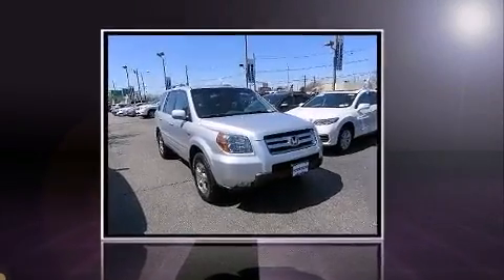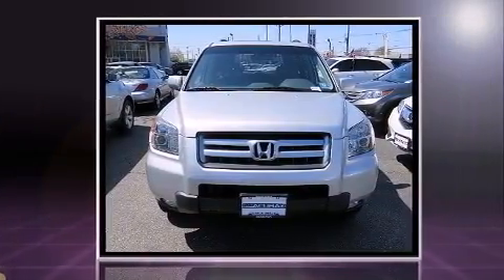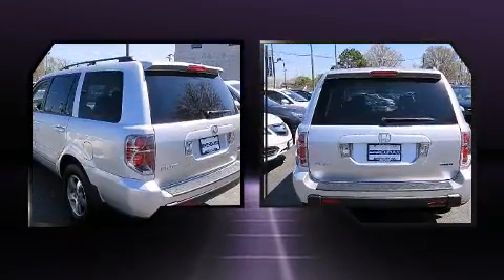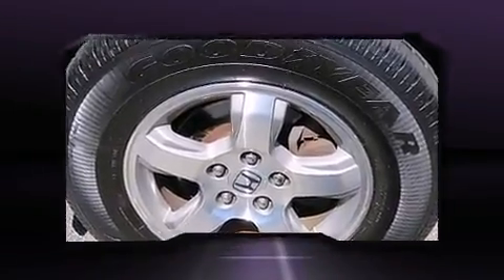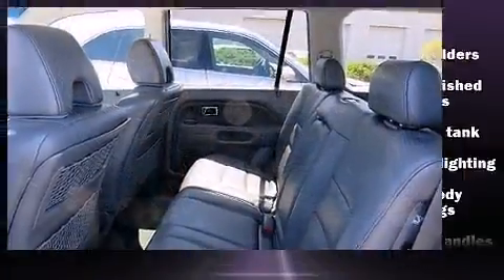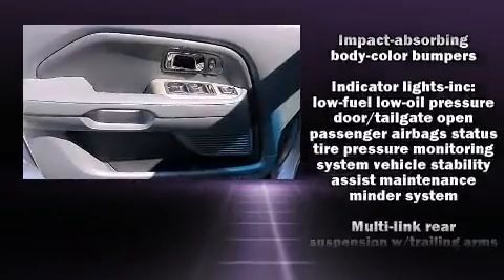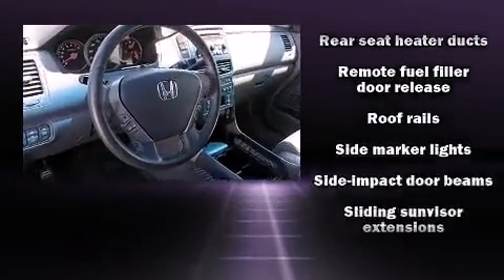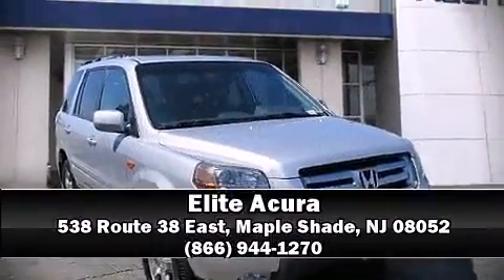2006 Honda Pilot EX-L in Maple Shade, NJ 08052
Elite Acura
538 Route 38 East

Take command of the road in the 2006 Honda Pilot. It features four-wheel drive capabilities, a durable automatic transmission, and a 3.5 liter 6 cylinder engine. A wealth of standard features means that you no longer have to sacrifice. Such as remote keyless entry, 1-touch window functionality, a built-in garage door transmitter, heated seats, front fog lights, skid plates, an overhead console, and power windows. Features such as automatic climate control and leather upholstery prove that economical transportation does not need to be sparsely equipped. Passengers in the third row enjoy seat back reclining functionality, providing an extra level of comfort and convenience. For drivers who enjoy the natural environment, a power moon roof allows an infusion of fresh air. Premium sound drives 7 speakers, providing you and your passengers a sensational audio experience. Curtain airbags combine with standard stability control in creating a comprehensive safety network. It also arrives with a Carfax history report, indicating just one previous owner. We pride ourselves on providing excellent customer service. Stop by our dealership or give us a call for more information.